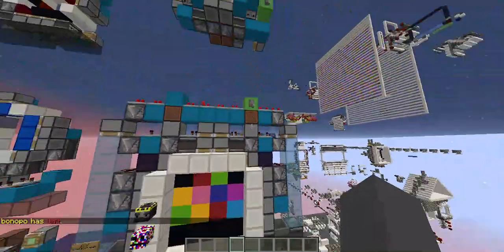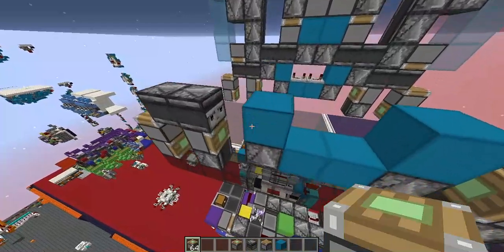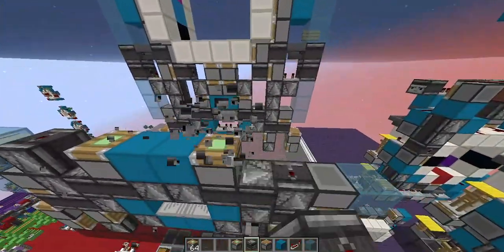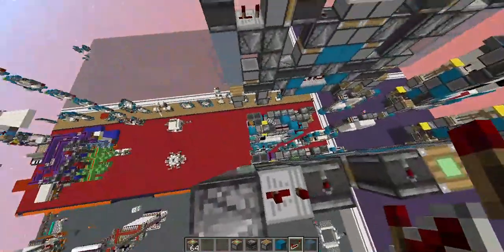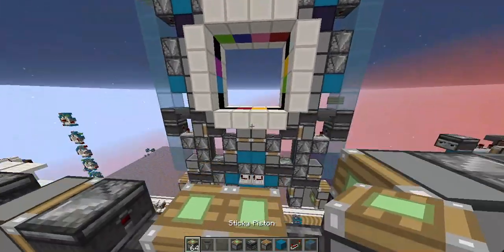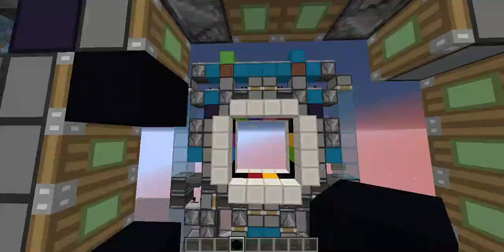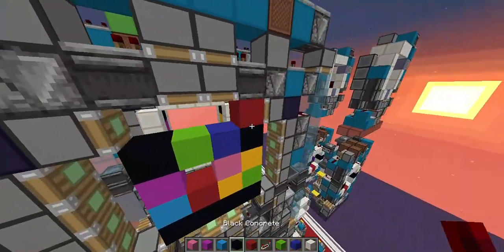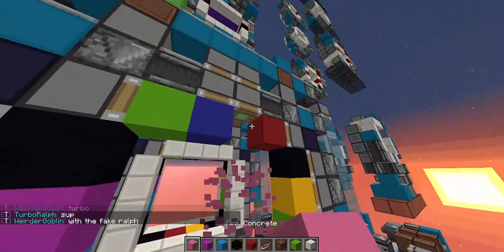Advent Calendar Day 15: 4x4 Glitch Door